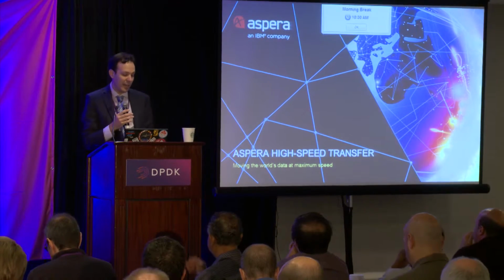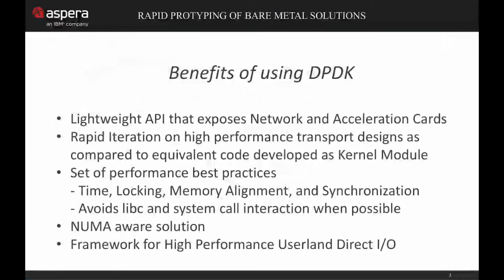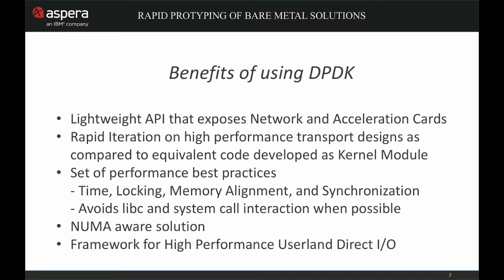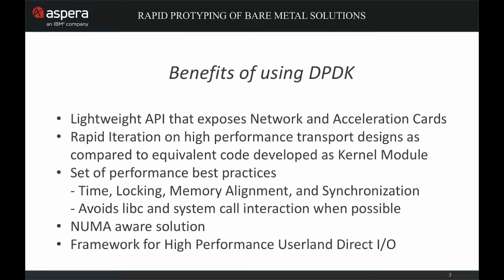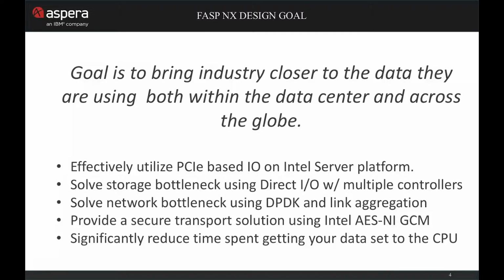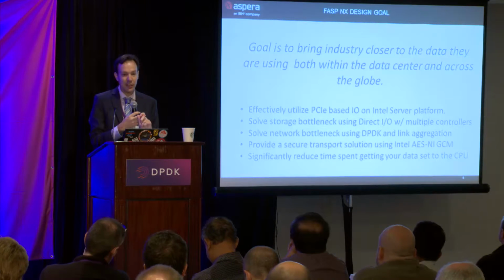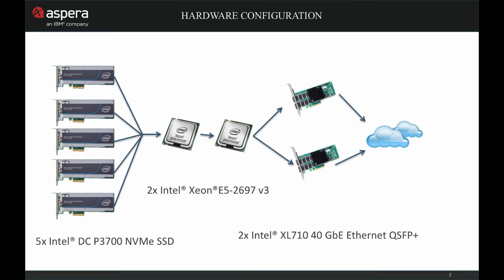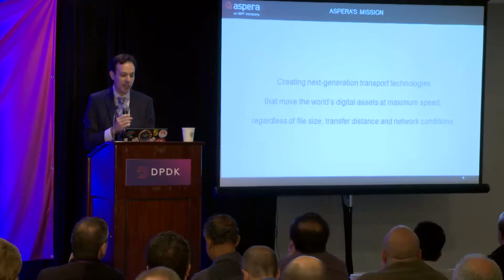Aspera’s FASP Protocol Uses Standard Hardware and DPDK to Achieve 80Gbps Data Transfer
Charles Shiflett of IBM Aspera Solutions presents a technologies and design approach to send data at a rate in excess of 1 TB every two minutes.